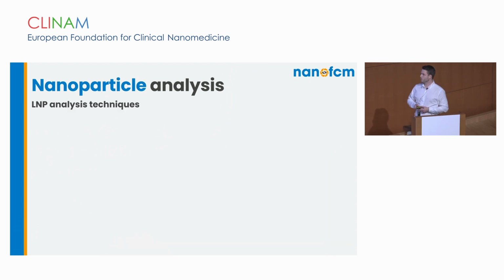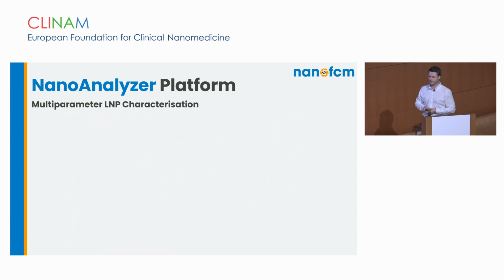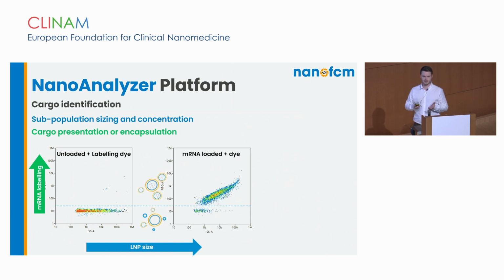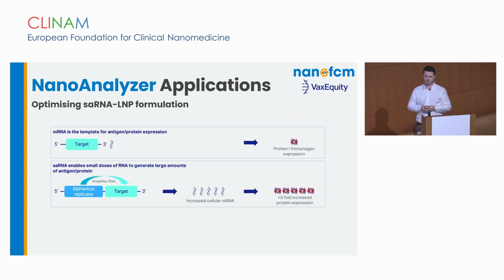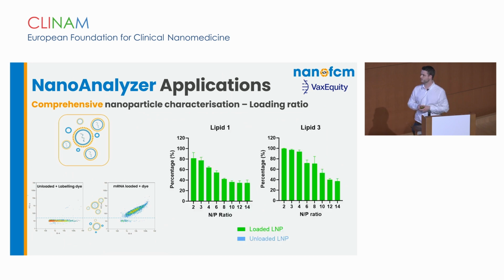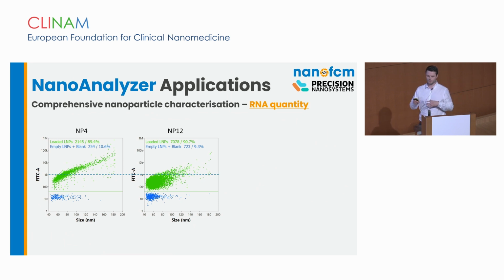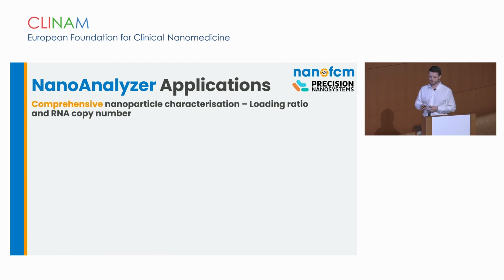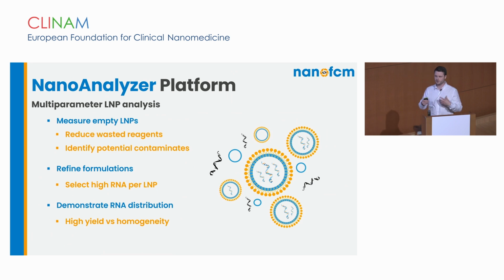25 5 Rob Tempest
The NanoAnalyzer: Combining Flow Cytometry & Particle Analysis to Speed up Nanomedicine development
Dr. Rob Tempest, Scientific Applications Manager, NanoFCM Co., Ltd., Nottingham (UK)